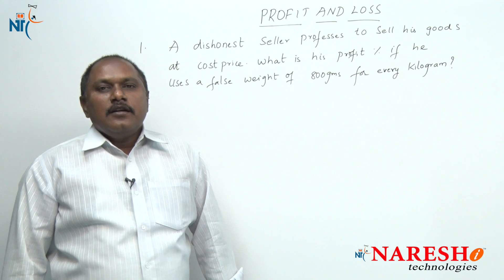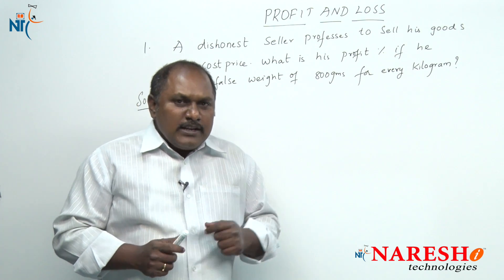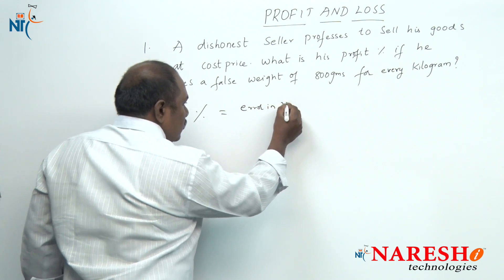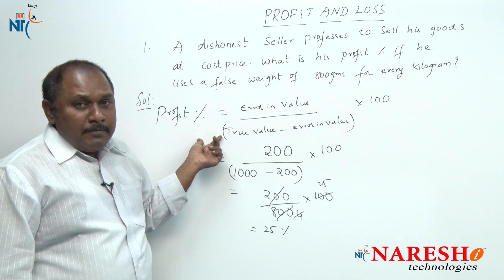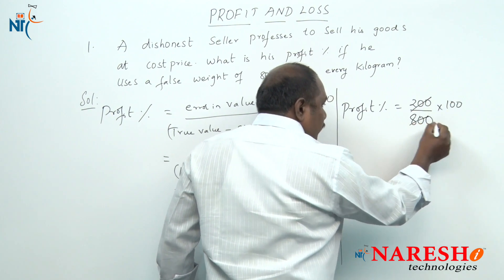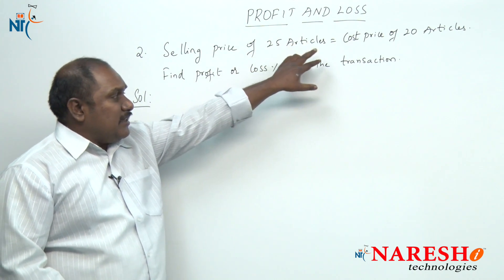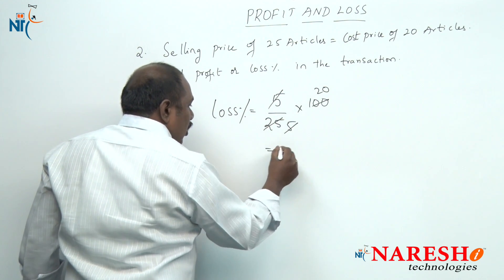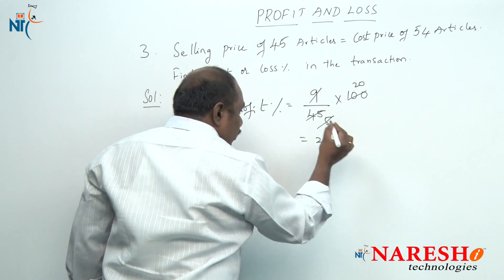Profit and Loss Part 6 | CRT Training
? Our Online Training Features:
1.Training with Real-Time Experts
2.Industry Specific Scenario’s
3.Flexible Timings
4.Soft Copy of Material
5. Share Videos of each and every session.